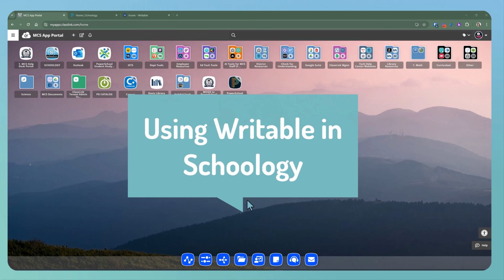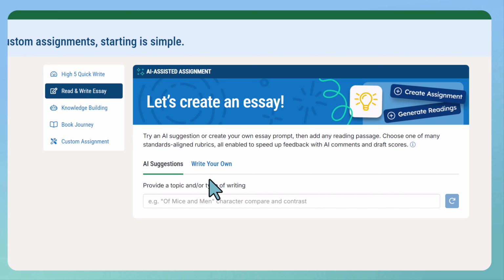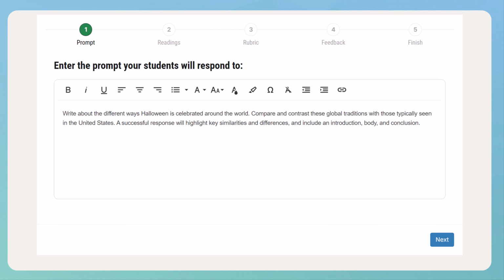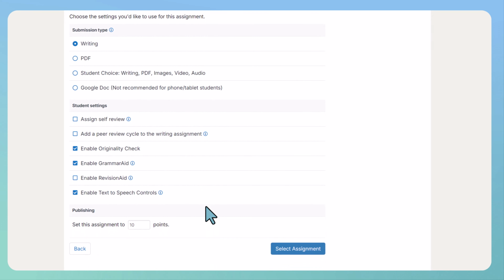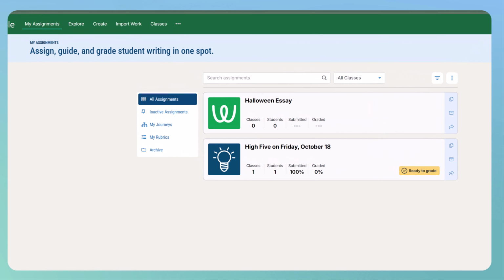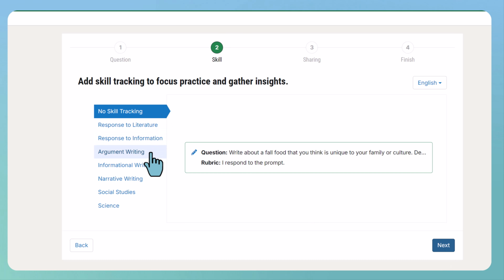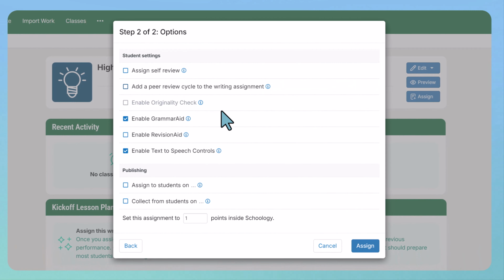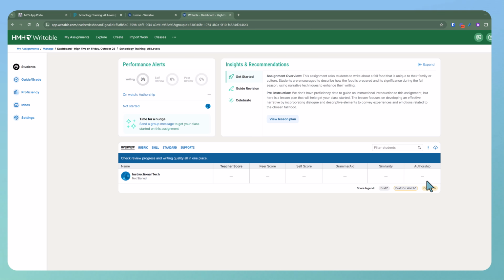How to Use Writable with Schoology